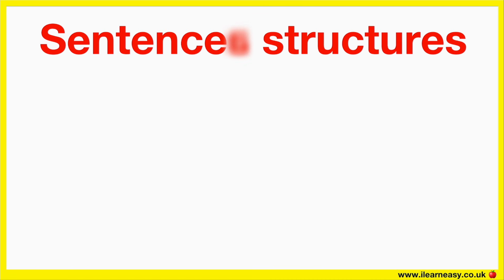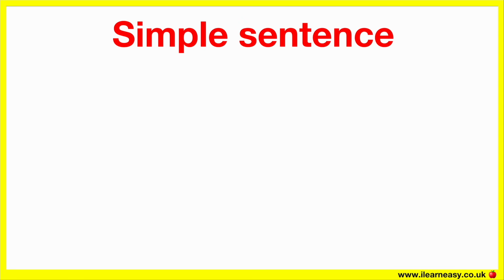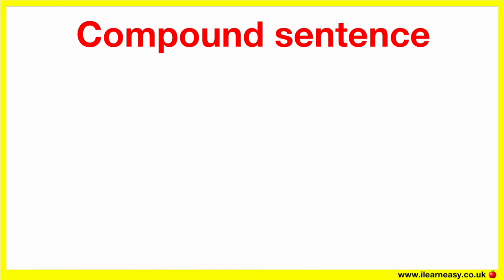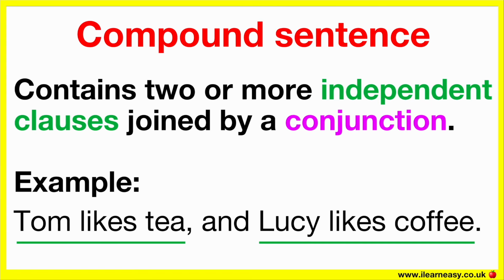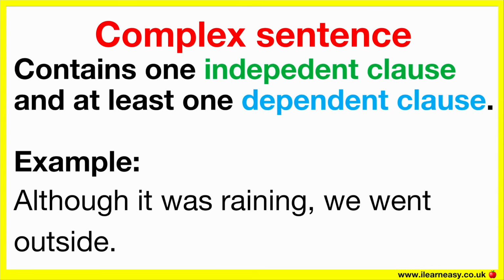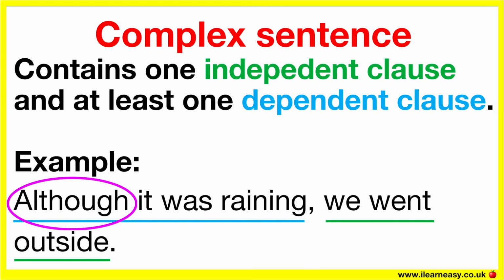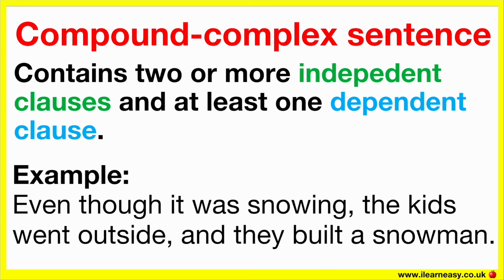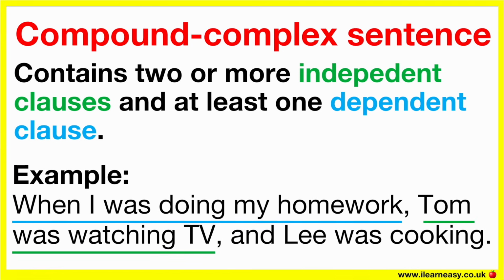Types of sentence structures 🤔 | Simple, Compound, Complex & Compound-complex sentence with examples